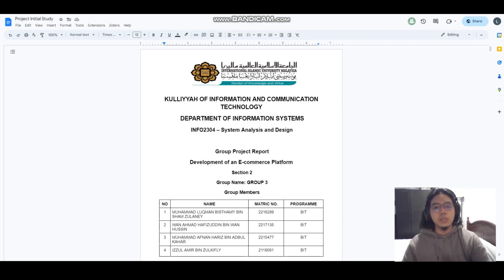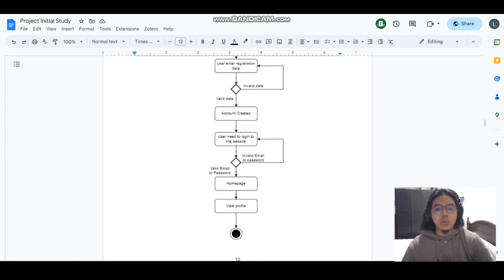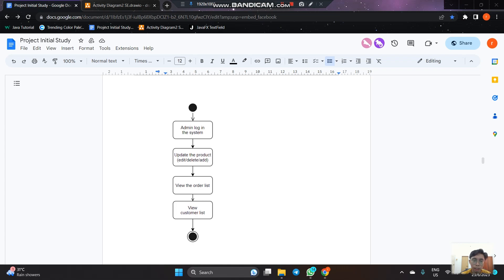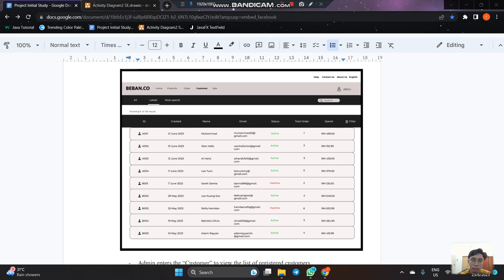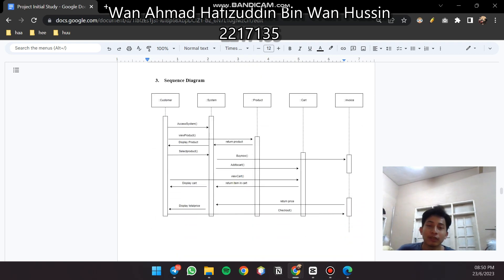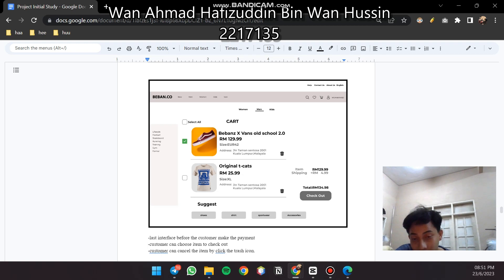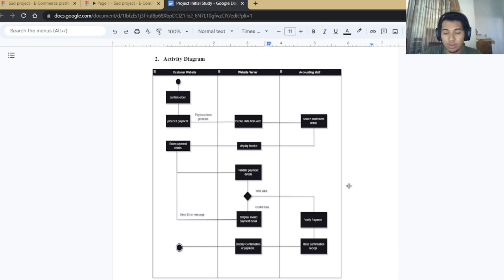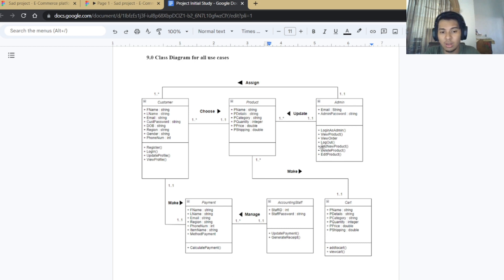Group 3 Presentation - Development of an E-commerce Platform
MUHAMMAD LUQMAN BISTHAMY BIN SHAM ZULANEY (2216289)
WAN AHMAD HAFIZUDDIN BIN WAN HUSSIN (2217135)
MUHAMMAD AFNAN HARIZ BIN ADBUL KAHAR (2215477)
IZZUL AMIR BIN ZULKIFLY (2118091)